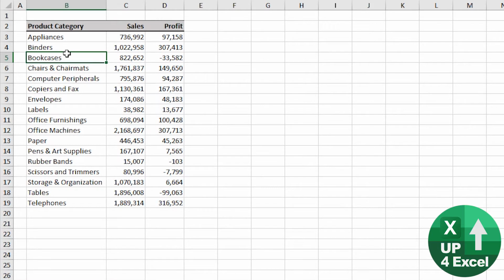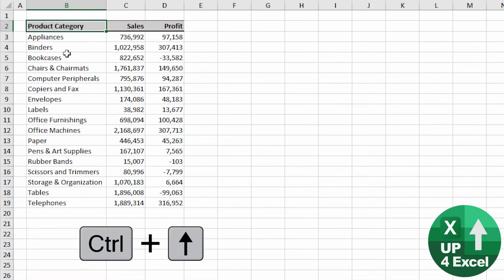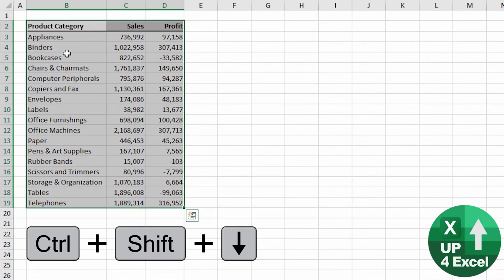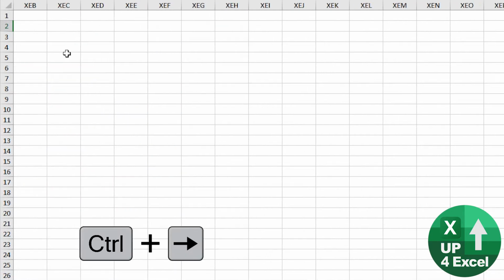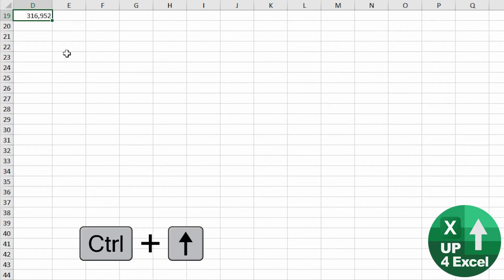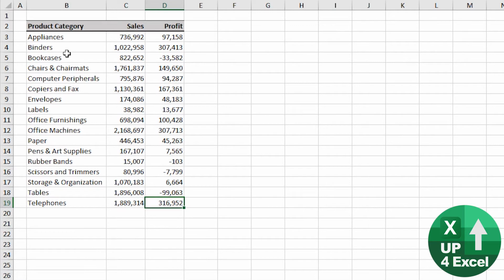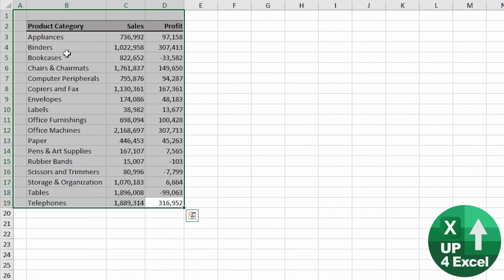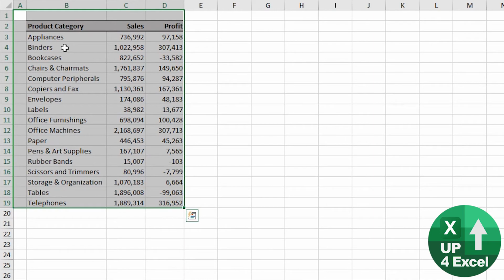Streamline Your Workflow: Excel Navigation Shortcuts Unveiled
🎯 This has got to be the best tip ever for reducing mouse use strain! Selecting cells with keyboard shortcuts will give you every hour time savings! Learn these fundamental shortcuts for Excel.

In this comprehensive Microsoft Excel tutorial, I'll guide you through an in-depth exploration of essential keyboard shortcuts that will revolutionize the way you navigate and interact with your spreadsheets. By mastering these shortcuts, you'll not only enhance your efficiency but also unlock a new level of productivity in your Excel workflow.

Topics Covered:
1. Arrow Keys Navigation Techniques:
   - Understand the intricacies of using arrow keys in combination with control or shift commands to traverse your Excel sheets effortlessly.
   - Explore the nuanced functionalities of control + arrow keys for precise movement within your data range.
   - Dive deep into shift + arrow keys to seamlessly highlight cells as you navigate, optimizing your data selection process.

2. Control + Home and Control + End Shortcuts:
   - Learn the ins and outs of using control + home to swiftly navigate to the top-left corner of your spreadsheet, regardless of your current location.
   - Uncover the power of control + end to instantly jump to the last populated cell on your sheet, facilitating efficient navigation in large datasets.

3. Control + Shift + Home/End for Enhanced Selection:
   - Master the advanced capabilities of control + shift + home/end to highlight entire rows or columns with precision, ideal for formatting or data manipulation tasks.

Benefits for Viewers:
- Time Efficiency: By incorporating these advanced keyboard shortcuts into your Excel repertoire, you'll significantly reduce the time spent on routine tasks, allowing you to focus on more critical aspects of your work.
- Error Reduction: Gain greater control and accuracy in your data manipulation efforts, minimizing the risk of errors and ensuring data integrity.
- Seamless Workflow Integration: Seamlessly integrate these shortcuts into your existing workflow, eliminating disruptions caused by constant mouse movements and clicks.
- Empowered Productivity: Empower yourself with actionable techniques that enable you to accomplish more in less time, thereby boosting your overall productivity and effectiveness in Excel.

If you're committed to elevating your Excel proficiency and maximizing your efficiency, this tutorial is your comprehensive guide to mastering essential keyboard shortcuts. Don't miss out on the opportunity to enhance your Excel skills and transform your workflow.

In conclusion, by delving into the intricacies of these advanced Excel keyboard shortcuts, you've taken a significant step toward becoming a proficient Excel user. Armed with the knowledge and techniques shared in this tutorial, you're well-equipped to navigate your spreadsheets with precision, efficiency, and confidence.

But our journey doesn't end here. Excel is a vast and versatile tool, constantly evolving to meet the needs of users across industries. As you continue to explore and expand your Excel skill set, remember the foundational principles of efficiency, accuracy, and productivity that underpin every action and shortcut.

I encourage you to practice and integrate these shortcuts into your daily Excel routines, allowing them to become second nature. With consistent application and a willingness to explore further, you'll soon find yourself accomplishing tasks in Excel with unparalleled speed and proficiency.

Thank you for joining me on this journey toward Excel mastery. Remember, the power to excel is within your reach, and with dedication and practice, there's no limit to what you can achieve.

Don't forget to claim your complimentary Excel shortcuts cheat sheet, packed with valuable insights and techniques to supercharge your productivity. Click the link now to access your free resource and continue your journey toward Excel excellence.